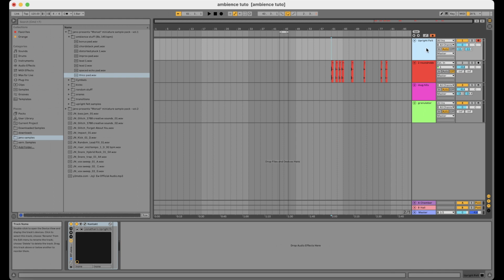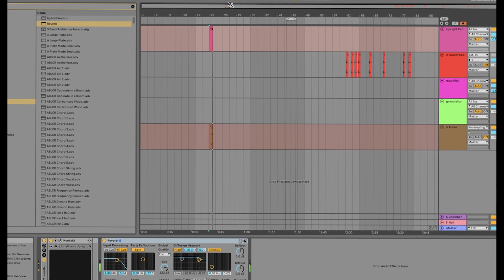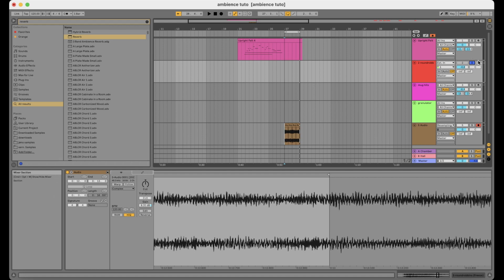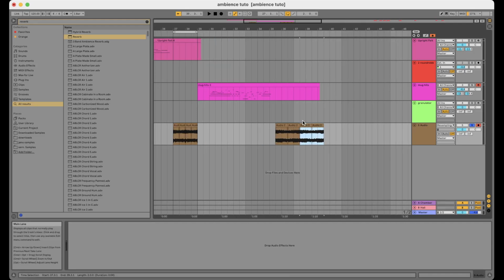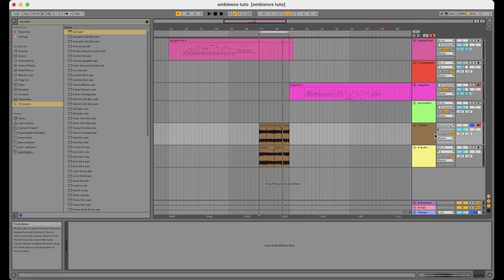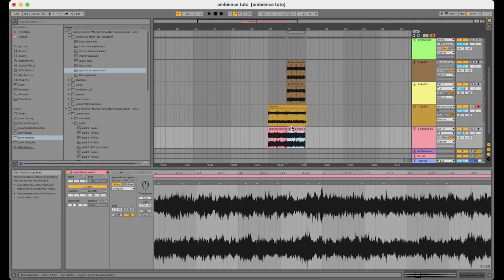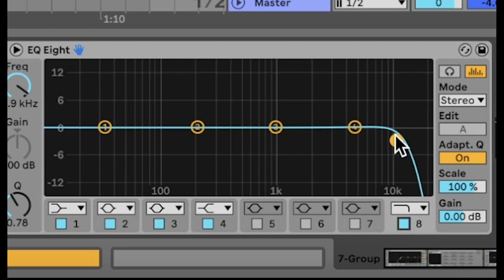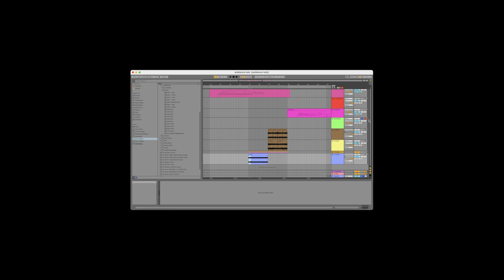how to make ambient pads from scratch - Sound Design Tutorial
Today, jøno teaches how to make atmospheric ambient pads from scratch using free and stock effects. In this video, he will be going over some chord theories, sound design, layering principles, and tips for improving workflow in your productions.

Time stamps:
0:00 foreword
0:17 intro & demo
0:45 chord theories
1:54 example 1
3:17 example 2
5:05 layering
5:50 EQ & volume balance
7:27 resampling & building your own library
8:49 group effects
9:40 granular synthesis
10:46 one more thing
11:03 outro